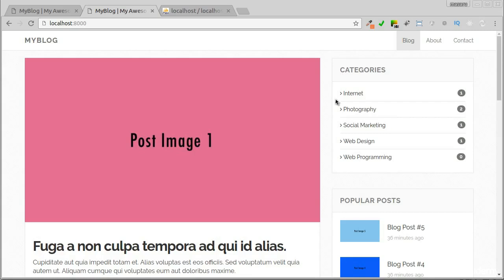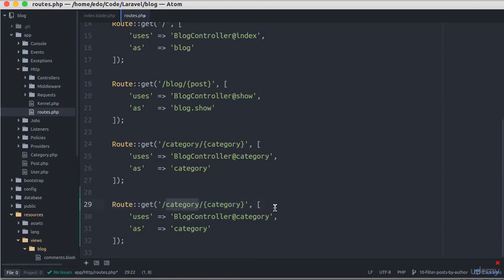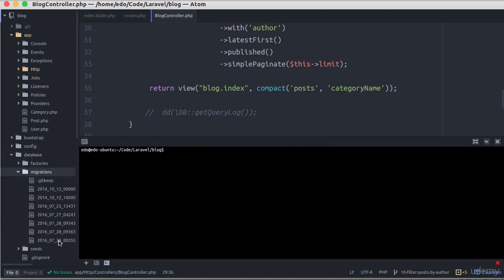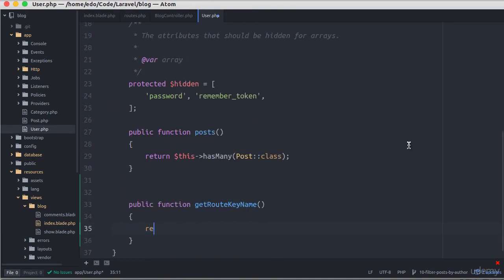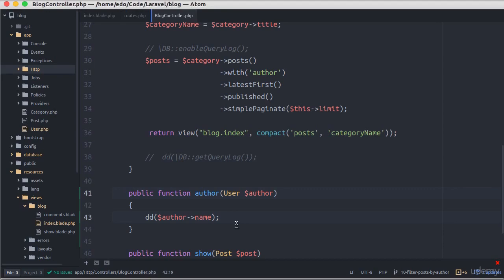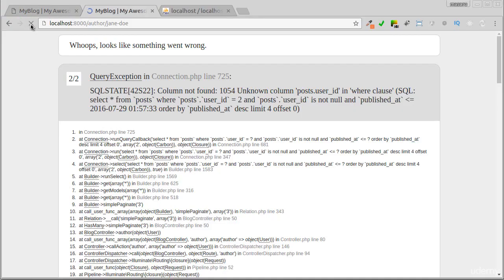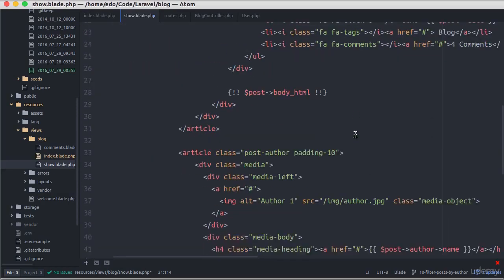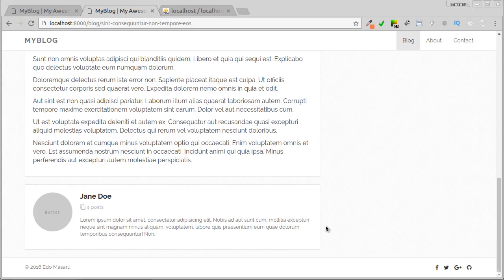Laravel Wordpress Clone Blog + 019 Filter the posts by author Part 1